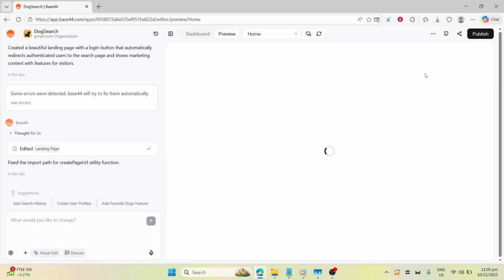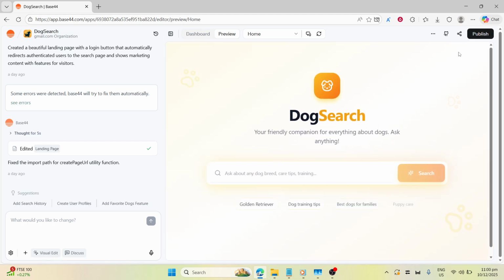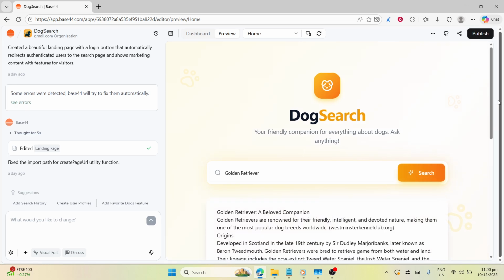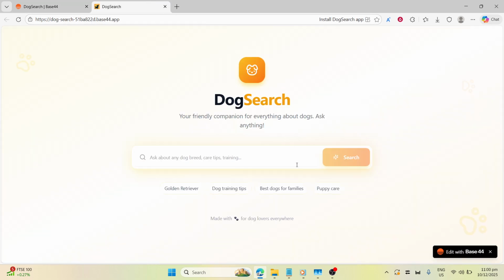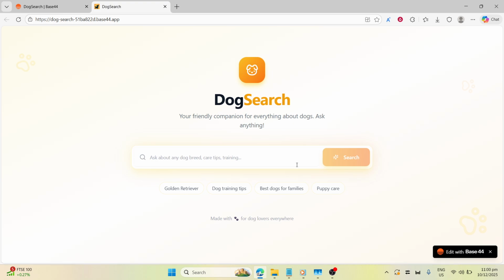How To Deploy Your App In Base44 - Step By Step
To deploy your app in Base44, start by ensuring that your app is fully developed and tested. Log into your Base44 account and navigate to your project dashboard. Locate the option for deployment, which may be labeled as "Publish" or "Deploy."

Configure any necessary settings, such as deployment environment or domain. Once everything is set, initiate the deployment process by clicking the relevant button. Wait for the deployment to complete, and after that, verify that your app is accessible and functioning as intended.